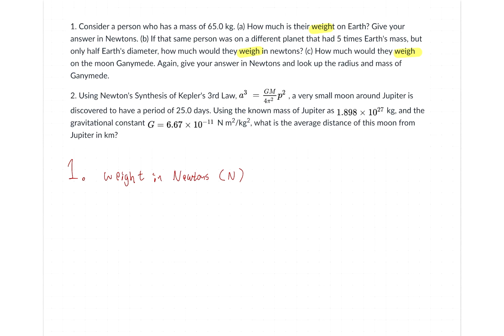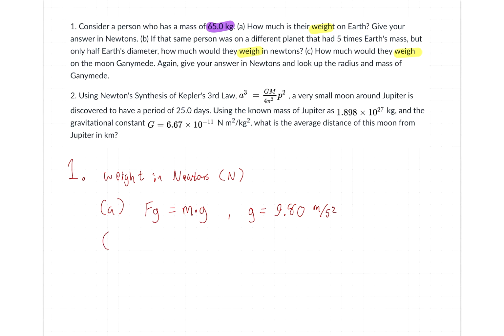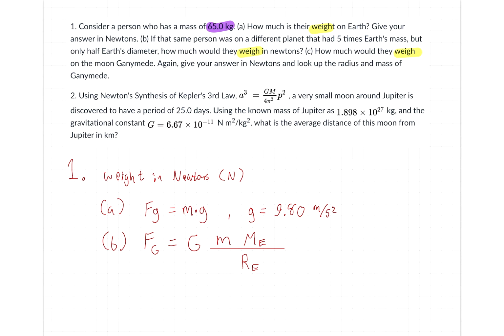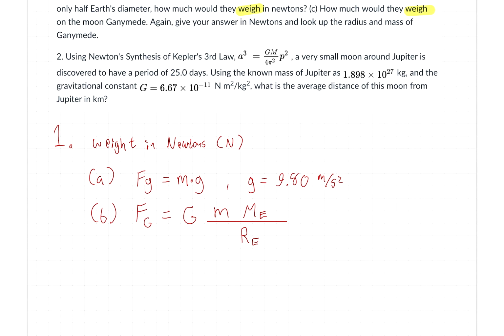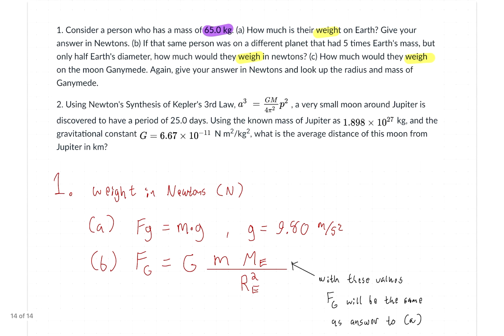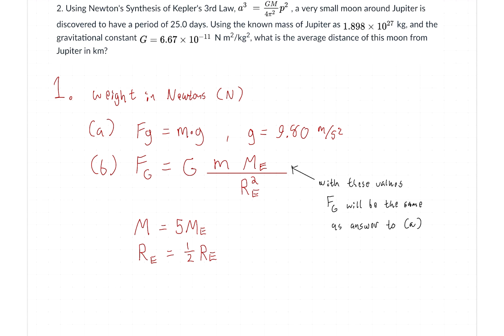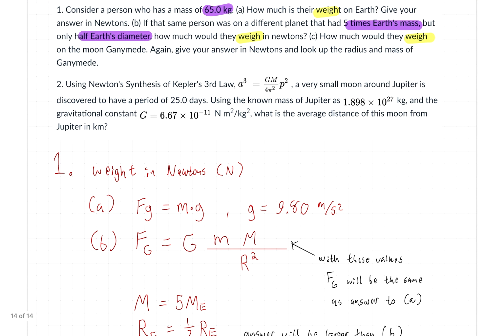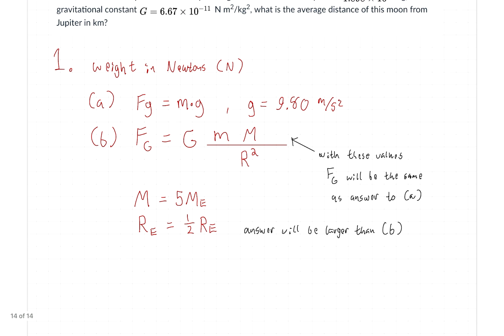HW Help — Weight on Other Worlds